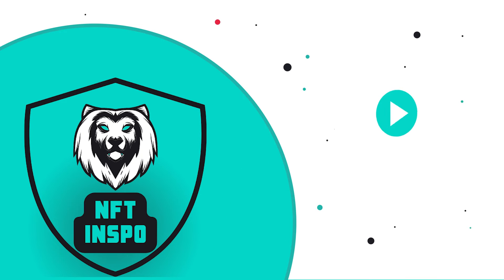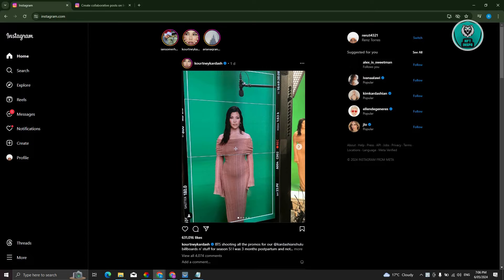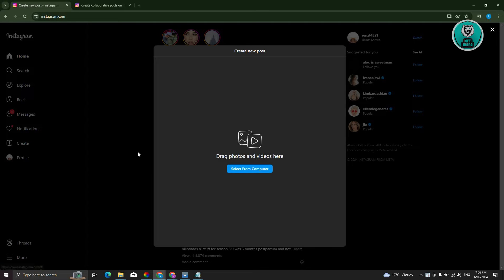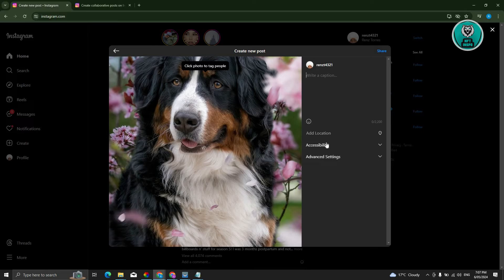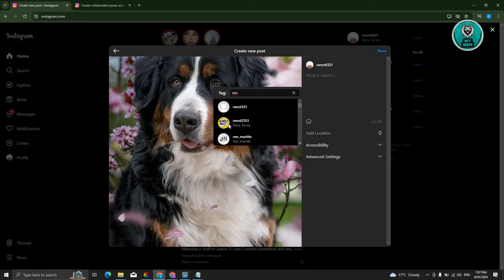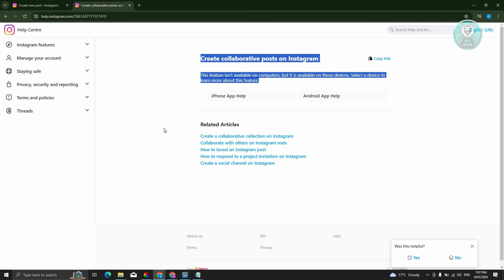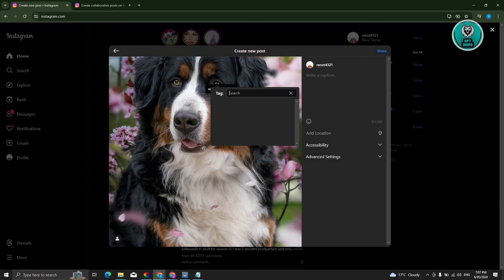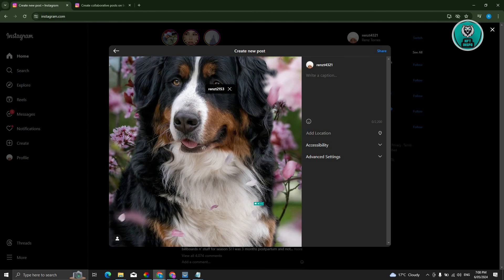How To Collaborate On instagram in Computer (2025)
Want to collaborate on Instagram using your computer? This tutorial will guide you through the process.